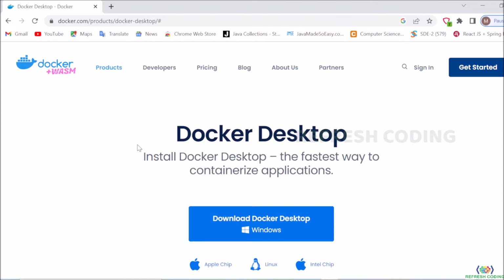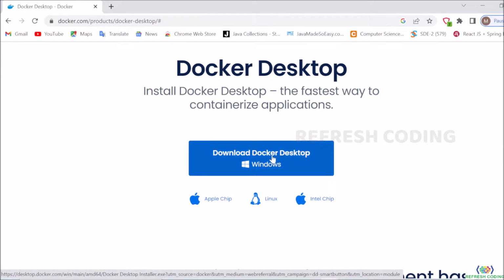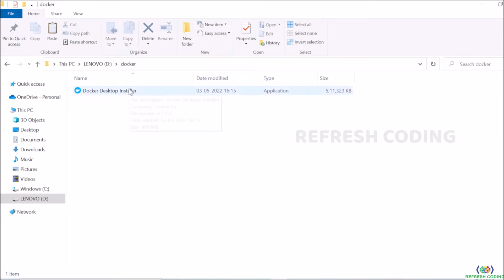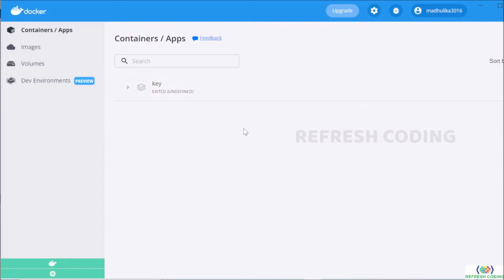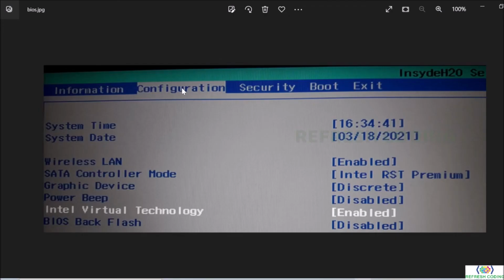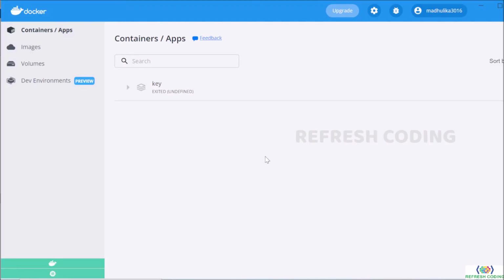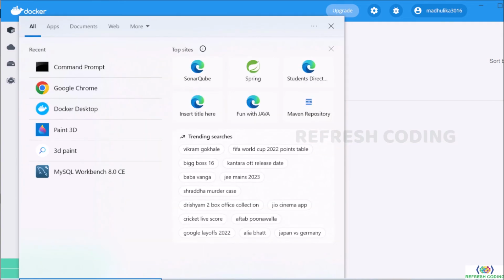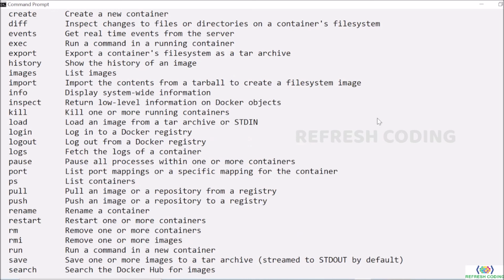Download and Install Docker Desktop | 3 Simple Steps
In this video we will  discuss  Downloading and Installing Docker Desktop